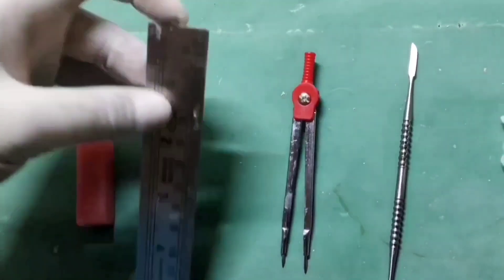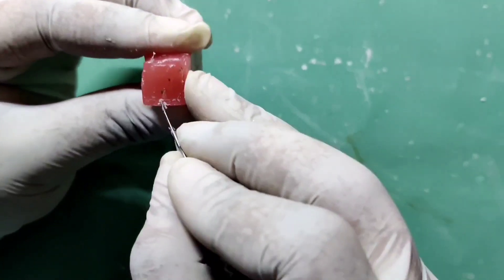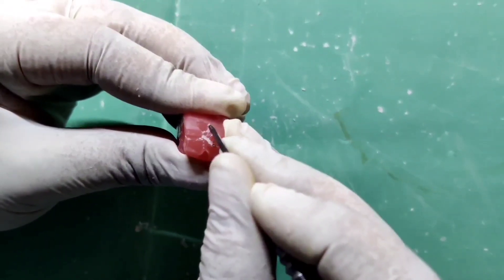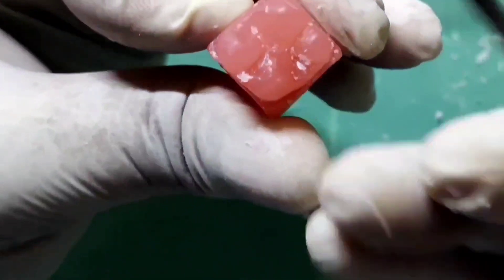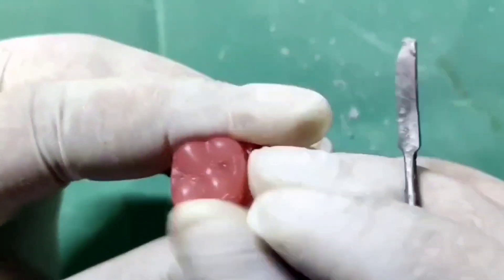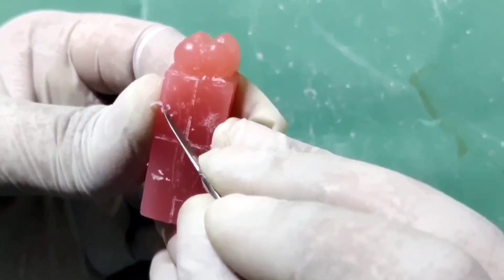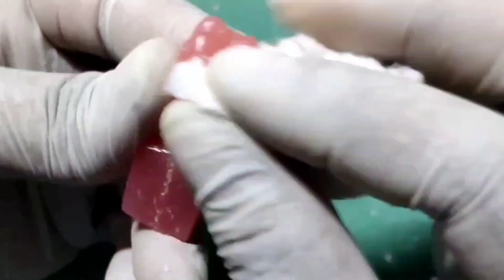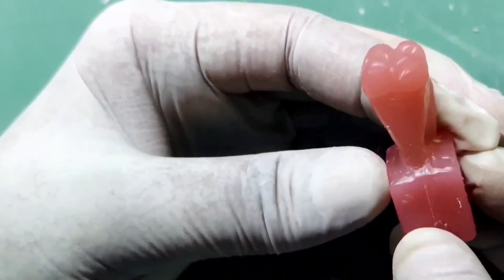Carving of Permanent Maxillary 1st Molar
Carving of Maxillary 1st Molar
Difference between maxillary 1st and 2nd  Molar